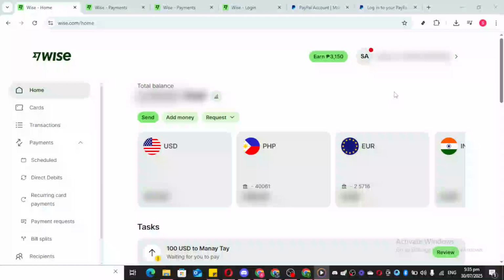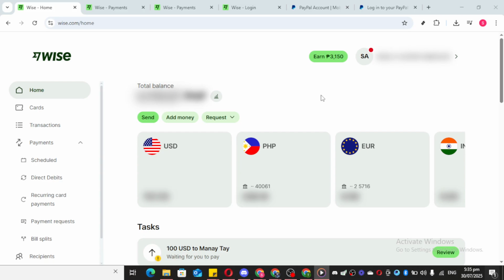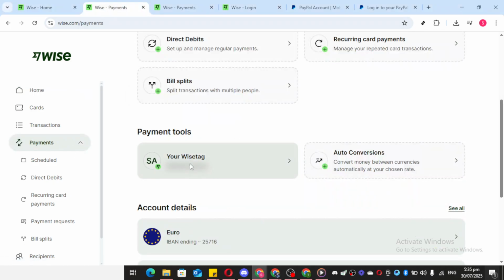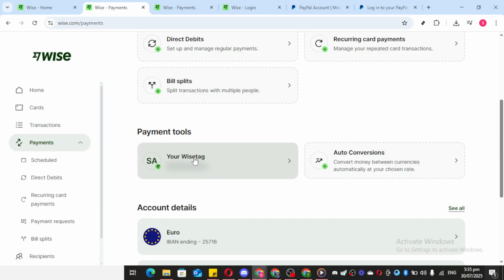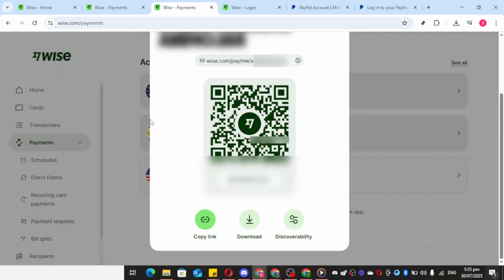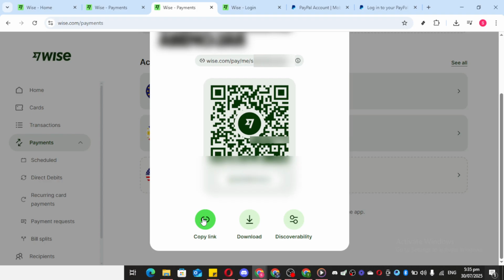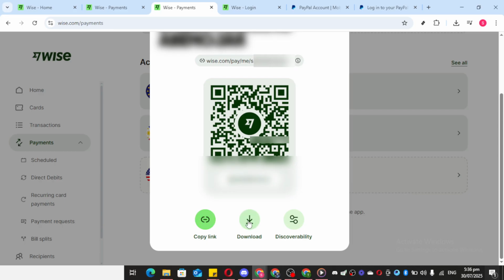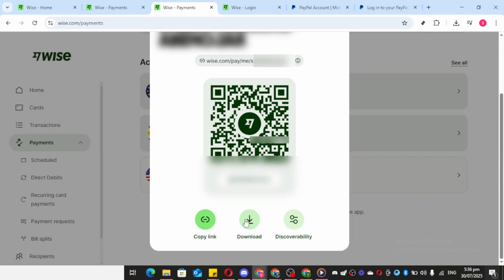How To Get Wisetag 2025 (full guide)